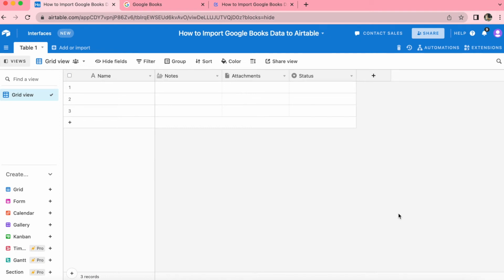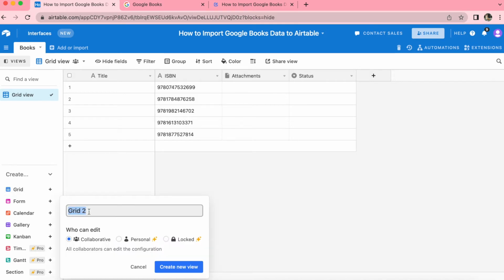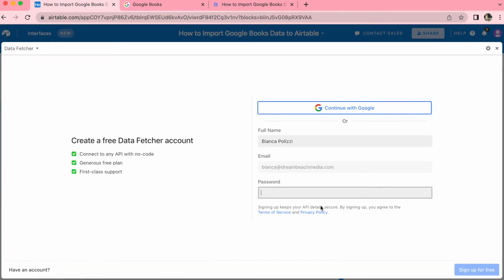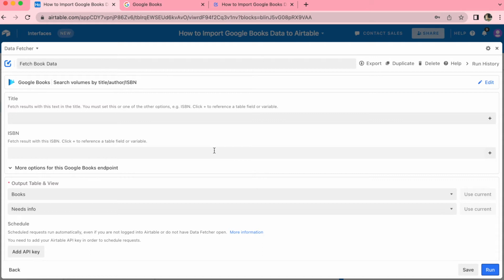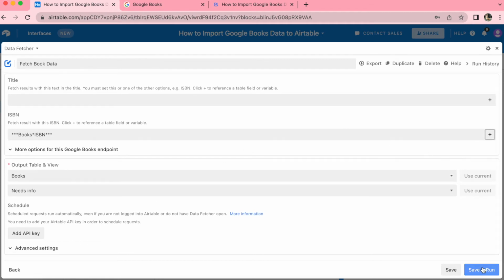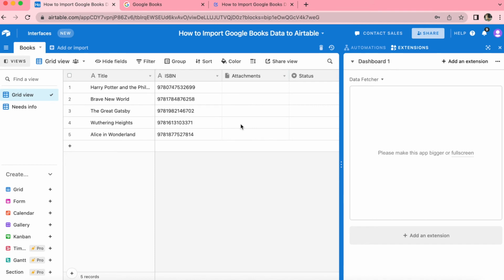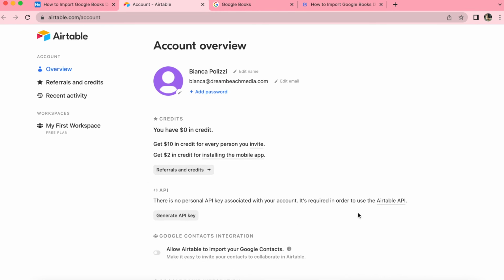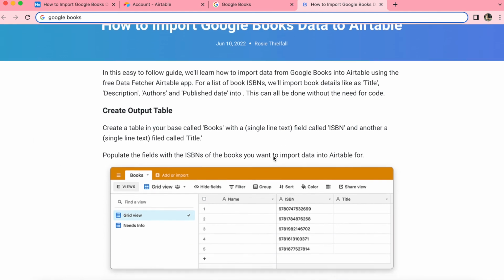How to Import Google Books Data into Airtable with No-Code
In this easy-to-follow video, we'll learn how to import data from Google Books into Airtable using the free Data Fetcher Airtable app. For a list of book ISBNs, we'll import book details like as 'Title', 'Description', 'Authors' and 'Published date'. This can all be done without the need for code.